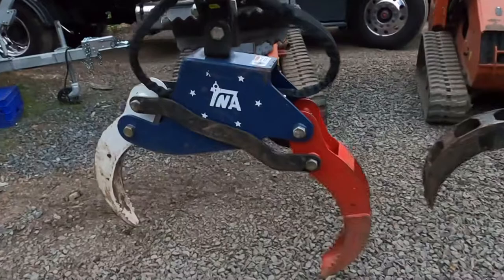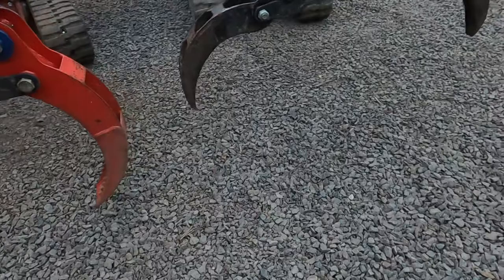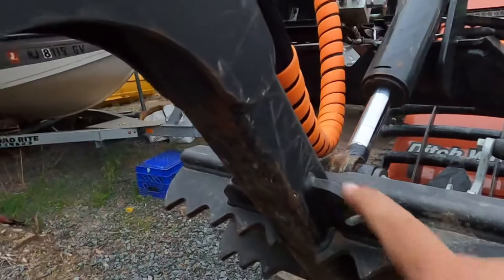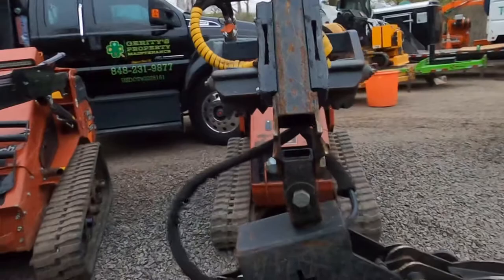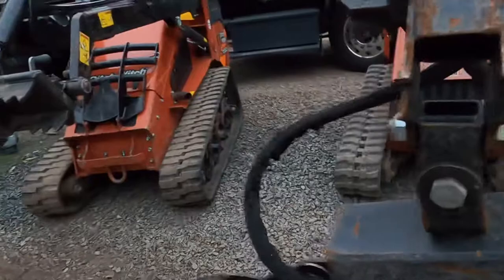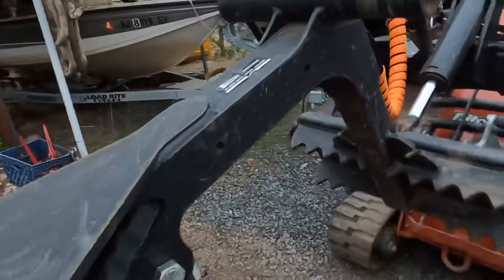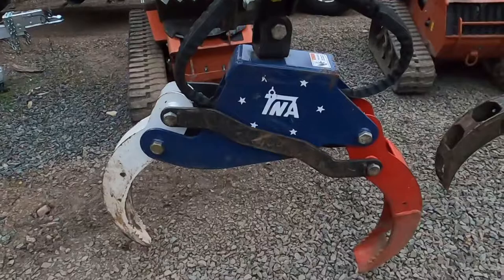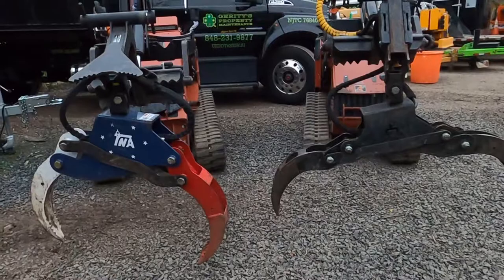Top-notch equipment grappple & branch manager side-by-side comparison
Can you say top-notch equipment knock around grapple five times fast? I can’t even get is once. But here is a side-by-side comparison of the 2 knock around grapple. This bmg is my 3rd but tna grapple is now my favorite as it offers more @ the same cost. Ryan @trackhutt is the place to hit up if your looking to order yourself 1